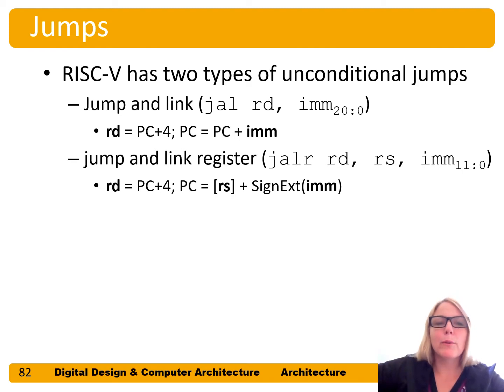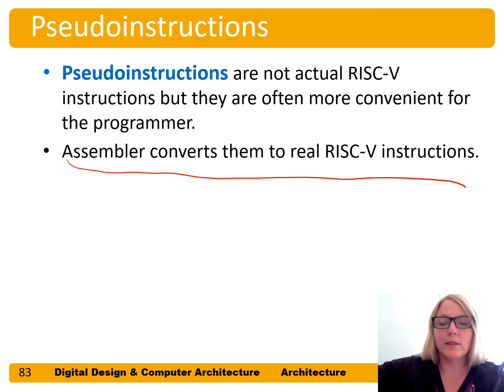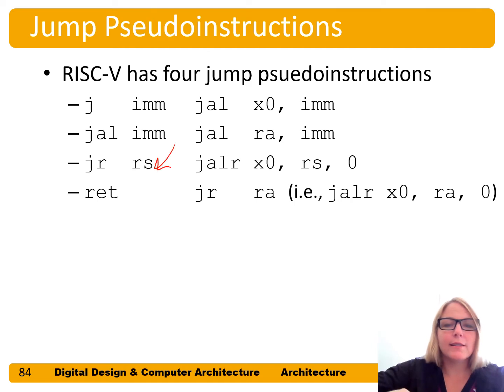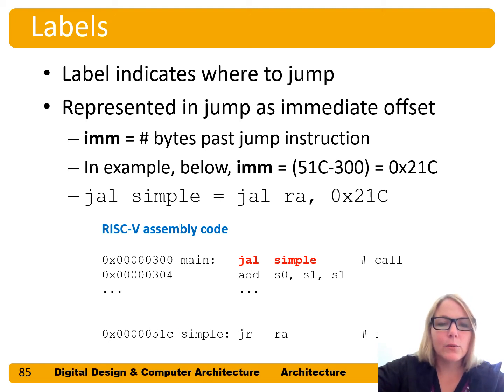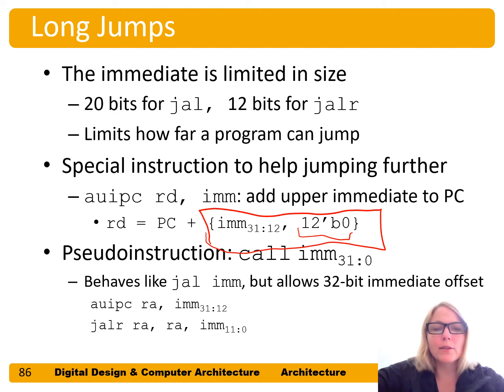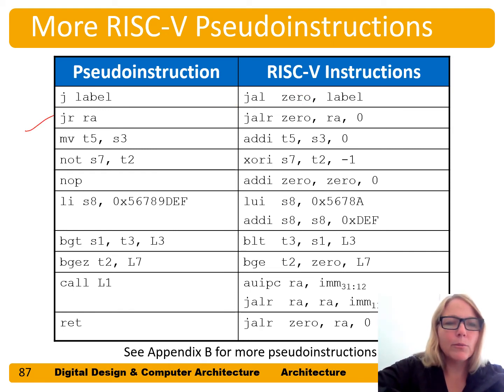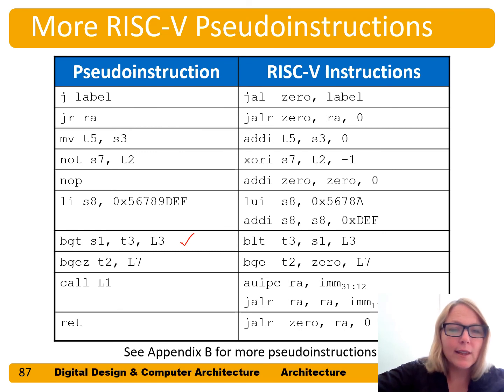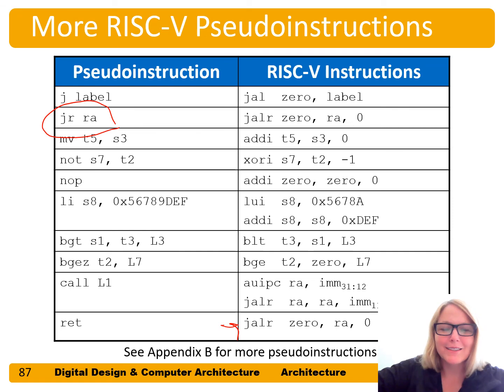DDCA Ch6 - Part 14: More Jumps & PseudoInstructions